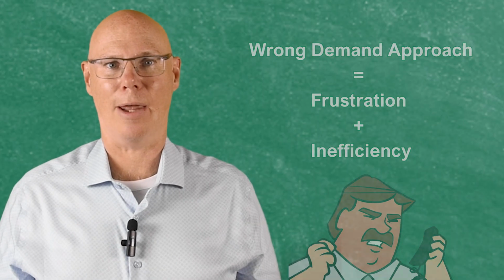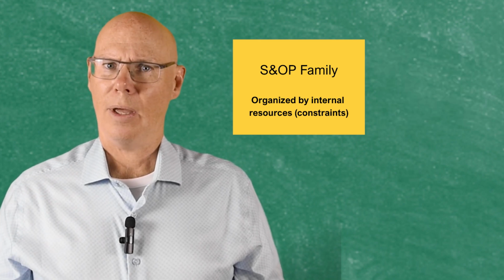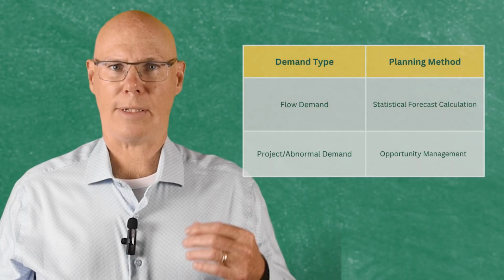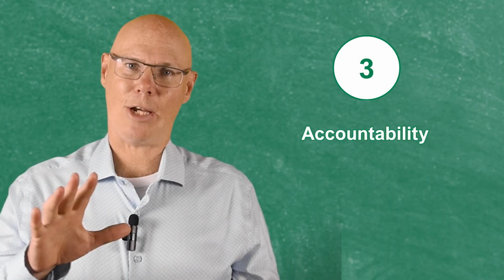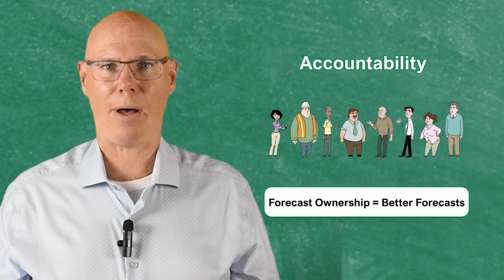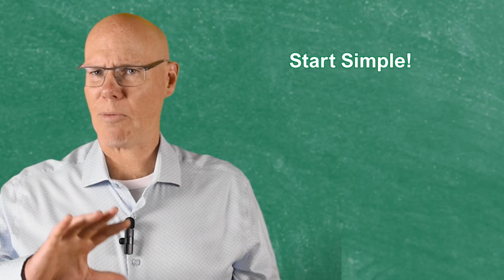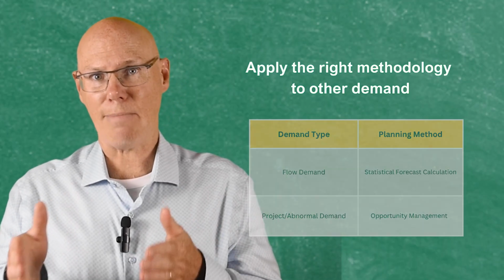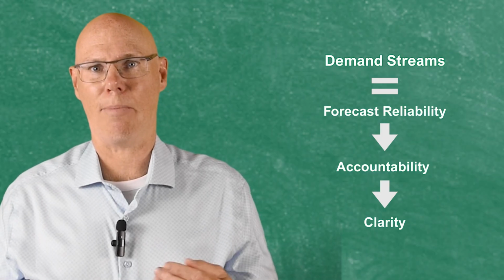Fix Your Demand Forecasting in 3 Steps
Improving forecast accuracy is one of the most effective ways to strengthen your Sales & Operations Planning process (S&OP), but it requires using the right tools for the job. When demand is not properly segmented, even the most sophisticated forecasting methods can produce inconsistent results, leading to poor visibility and missed business targets.

In this video, Doug explains how segmenting demand into distinct Demand Streams helps you apply the right forecasting approach to each type of demand and build more reliable, accountable demand plans.

You’ll learn:
- Why using one universal forecasting method doesn’t work
- How to segment demand by market, customer type, or product flow
- The three main reasons demand segmentation improves forecast accuracy
- How segmentation supports accountability and stronger ownership of forecasts
- Practical steps to identify project vs. flow demand in your business

DBM Systems gives executive leaders clarity to better manage their business, including better demand planning.

Want to see where change is needed in your own planning process? Take the Clarity Compass to get a personalized report and next steps for improving S&OP